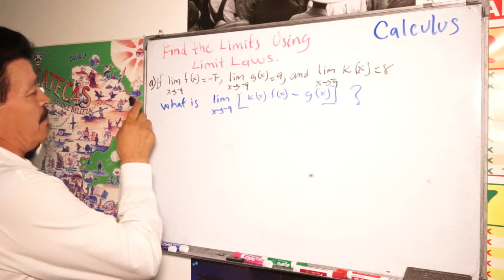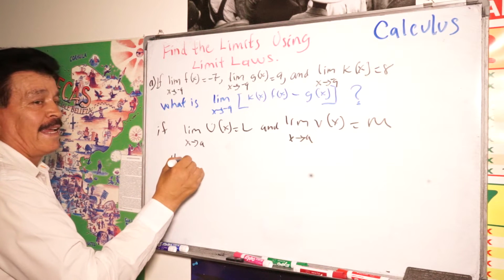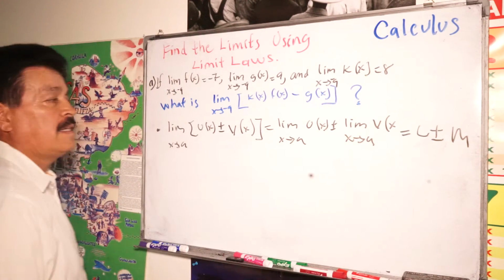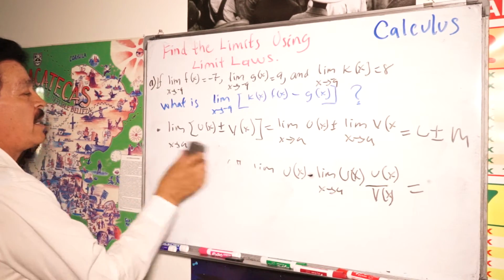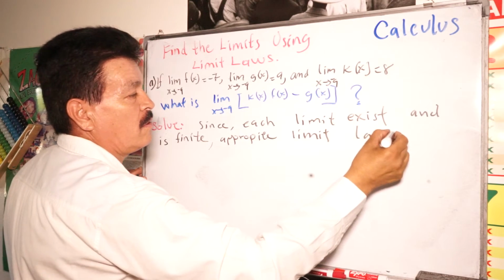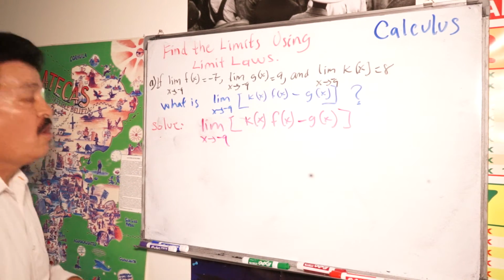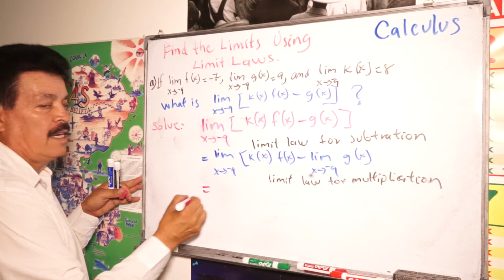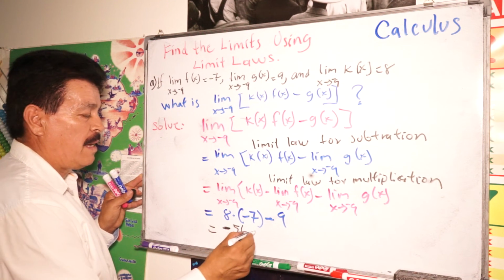Learning to Find Limits: A Guide to Limit Laws | Calculus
Welcome to our comprehensive guide on finding limits in calculus! In this video, we’ll break down the essential limit laws and how to apply them to simplify and solve limit problems. Whether you’re new to calculus or looking to refresh your understanding, we’ll cover:

The Definition of Limits: What they are and why they matter.

Basic Limit Laws: Sum, difference, product, and quotient rules.

Special Limits: Limits involving infinity and indeterminate forms.

Practical Examples: Step-by-step solutions to common limit problems.

Join us as we explore these fundamental concepts and help you build a solid foundation in calculus.